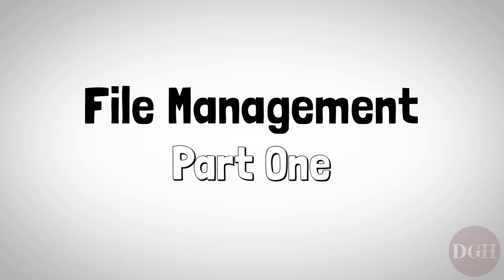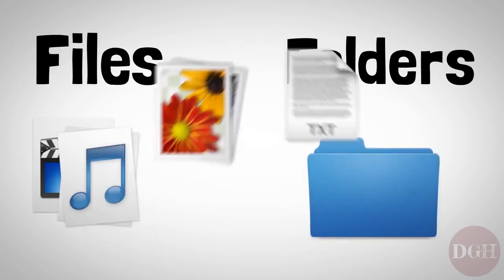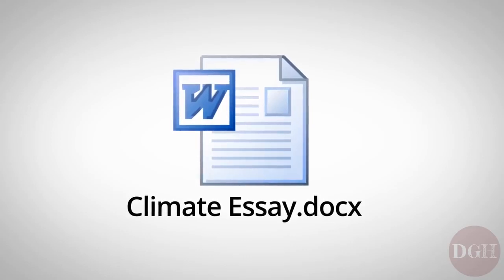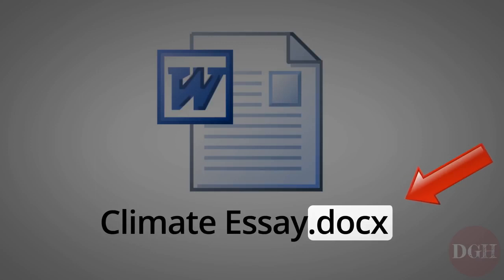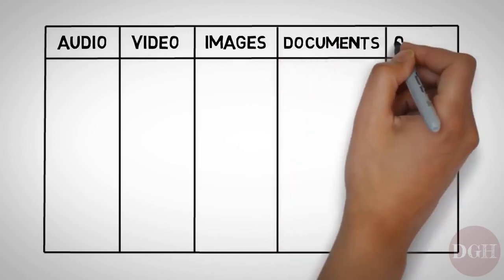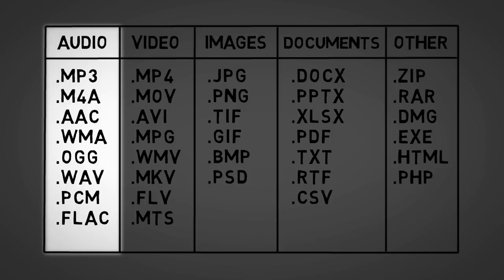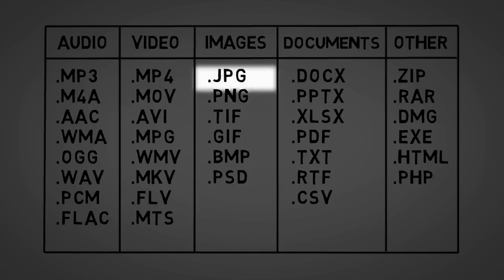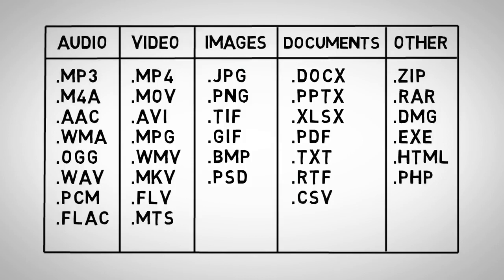what is the difference between file and folder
Computer Skills Course  File Management, Part 1